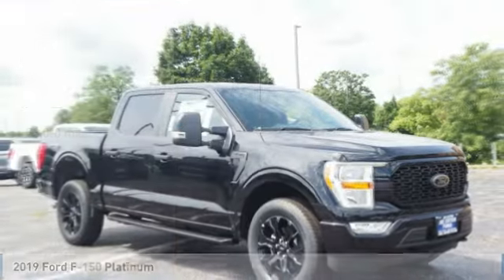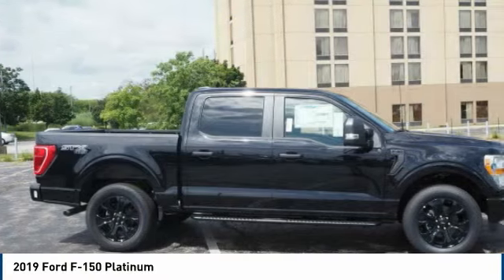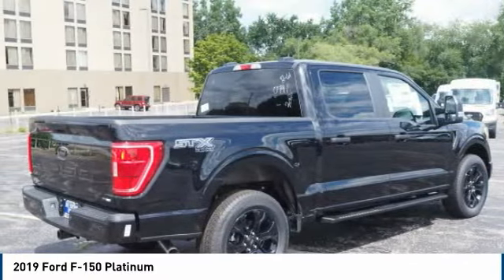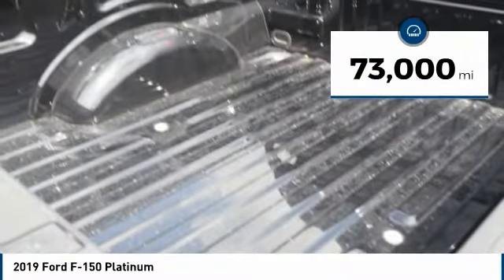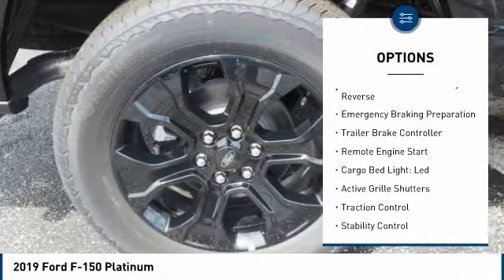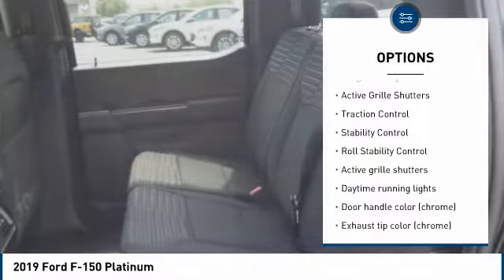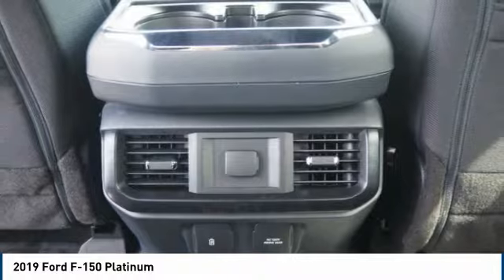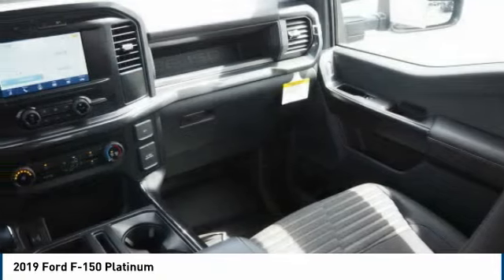2019 Ford F-150 Carol Stream IL T4300A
2019 Ford F-150 Platinum

175 W. North Ave

Pick up this Black 2019 Ford F-150, available today at Joe Cotton Ford. This could be the one you've been searching for.